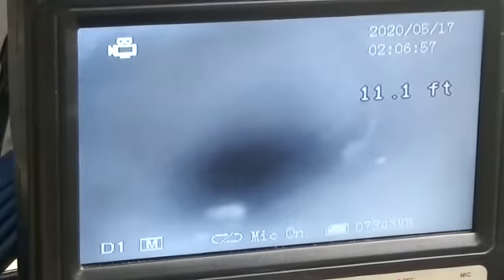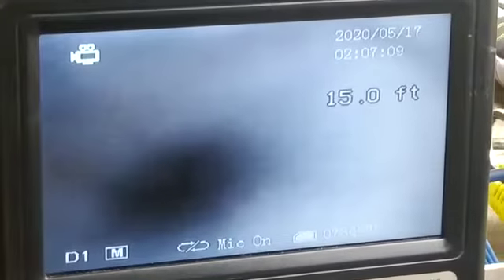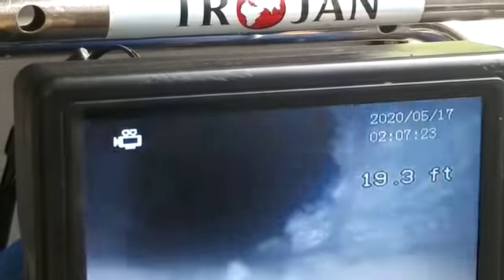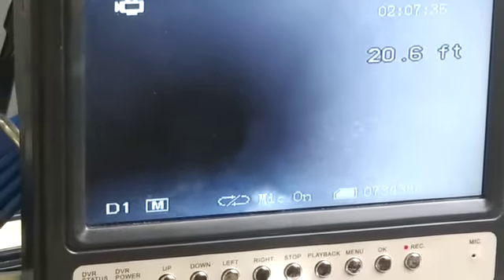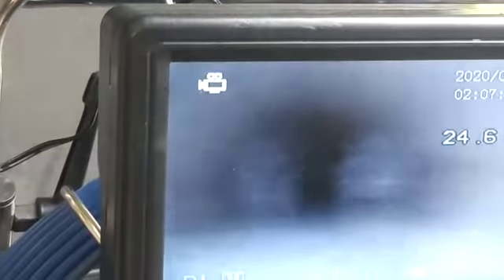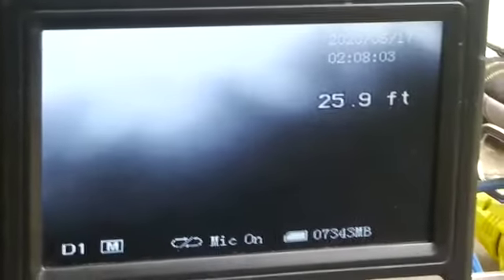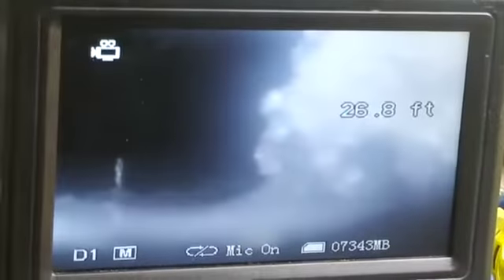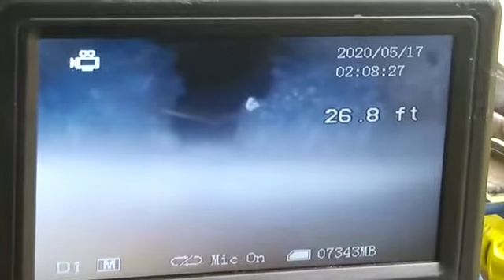Sewer ok has alot mud no breaks from what we can see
Video from Flash